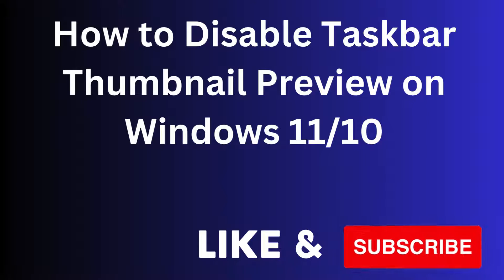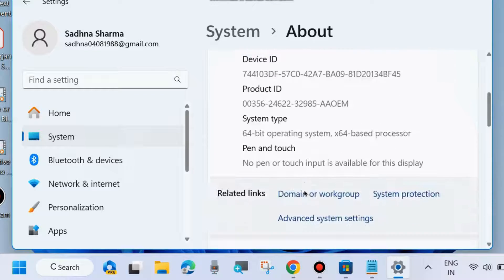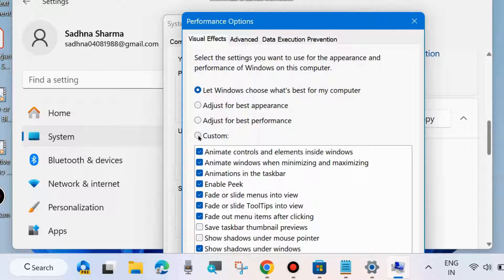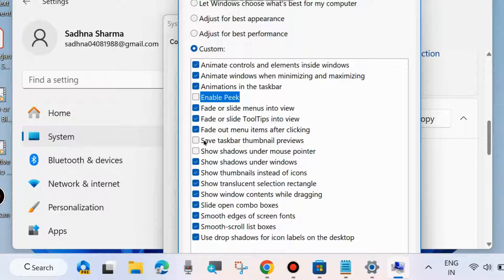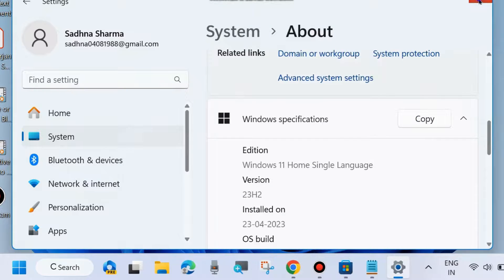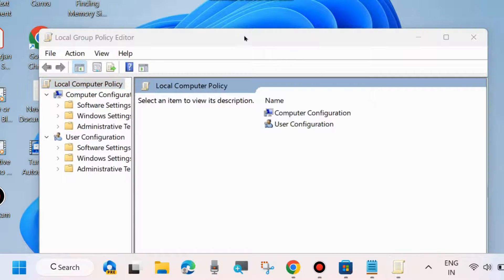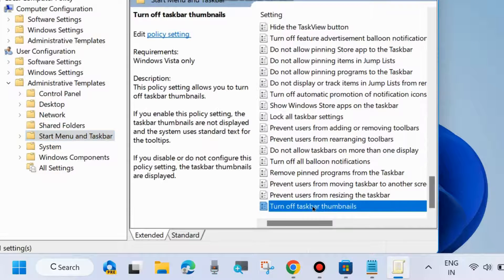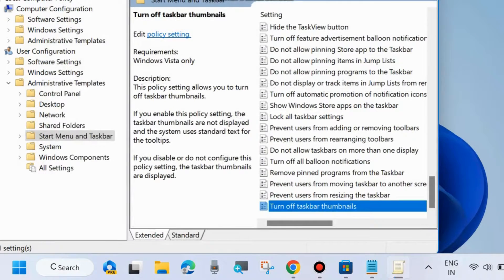Disable Taskbar Thumbnail Preview on Windows 11 / 10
How to Disable Taskbar Thumbnail Preview on Windows 11 / 10